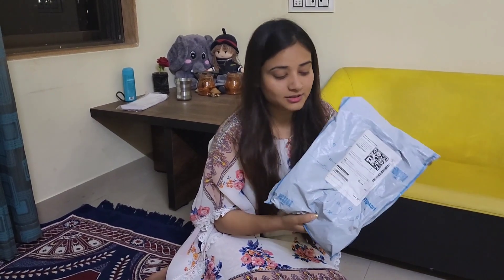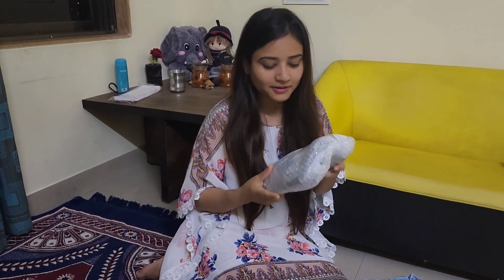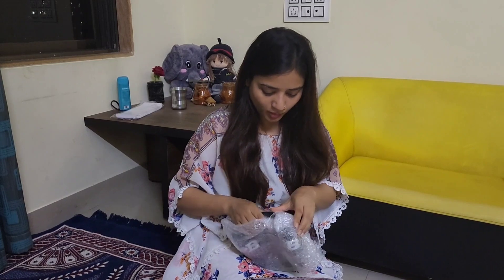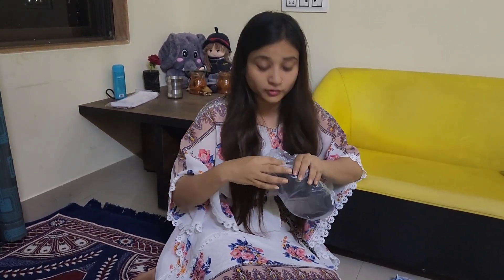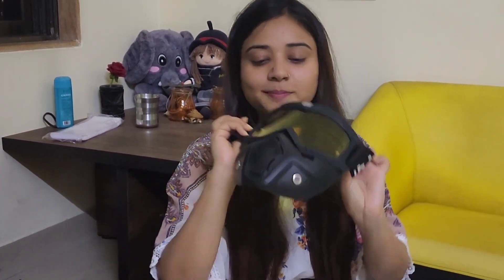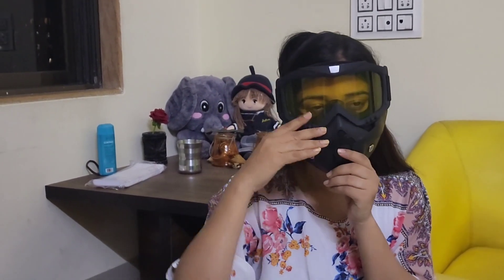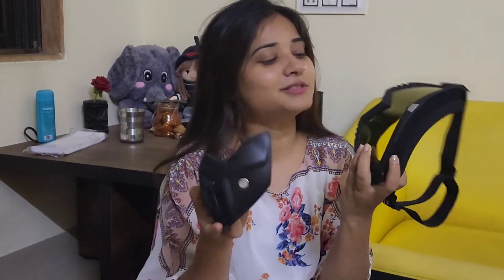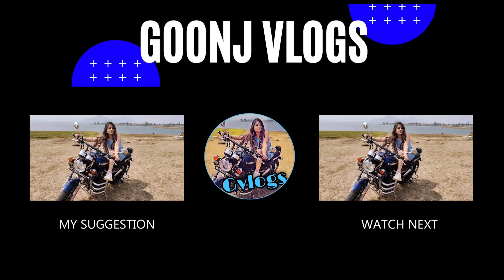Bike riders face goggles mask / goonj chand /goonj chand vlogs